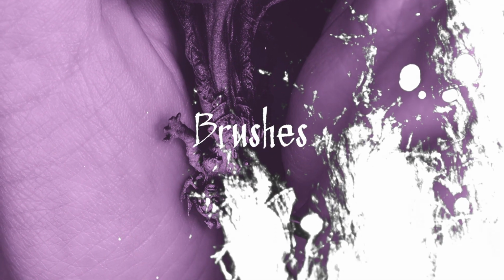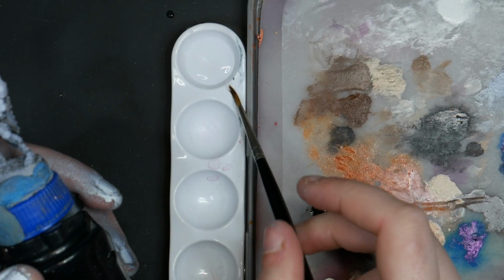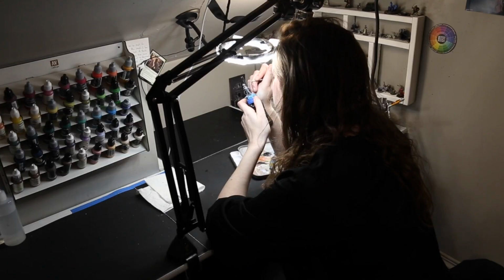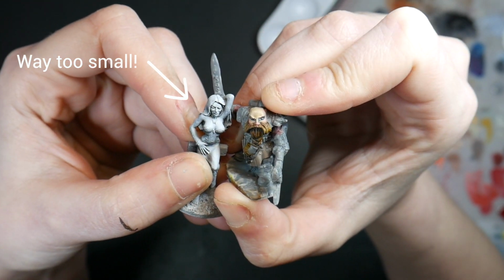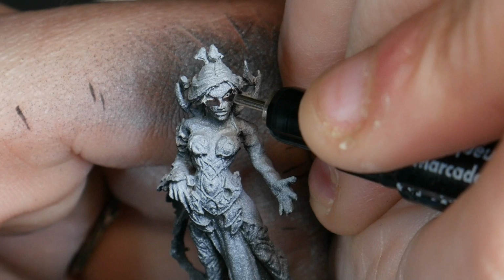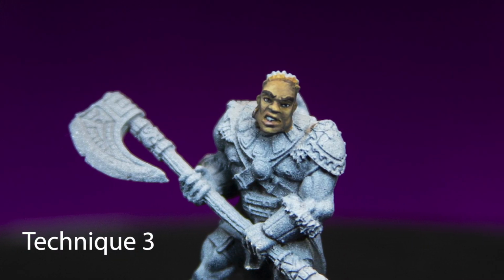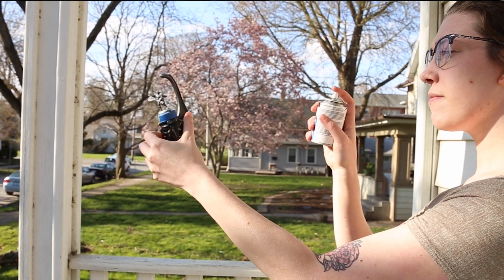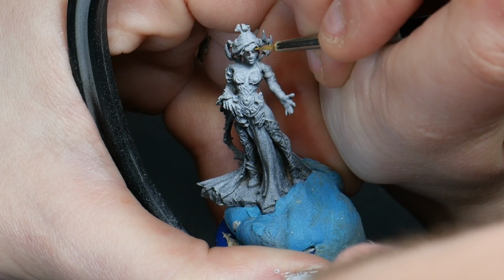Ultimate Guide: Miniature Eye Painting Tutorial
In this video, I cover everything you need to know for painting eyes!  Painting eyes can be very difficult, but in this video, I make painting eyes easy! In this video, I cover paint consistency, posture, brushes, what to look for in miniatures, 3 techniques, advanced techniques, and how to fix and prevent mistakes.

Everlasting Wet Palette: Red Grass Games
Prisma Color Micro Pen
Under cabinet light
Green stuff
Testors Dull coat
Brightech Light/ Black light
Winsor & Newton Series 7 Kolinsky Sable Watercolor Brush - Round #1
Thinner Medium
Glaze Medium
Talon Airbrush
PointZero Portable Airbrush Air Compressor
Badger Air-Brush Stynylrez Gray Primer
Vallejo Airbrush Flow Improver
Dahle Vantage Self-Healing Cutting Mat s
MagniPros LED Illuminated Headband & Magnifying Glasses
Winsor Newton Series 7 Kolinsky Sable Watercolor Brush - Round #0
The Master's Brush Cleaner & Preserver
FW Daler Rowney Acrylic Ink
Matte Medium